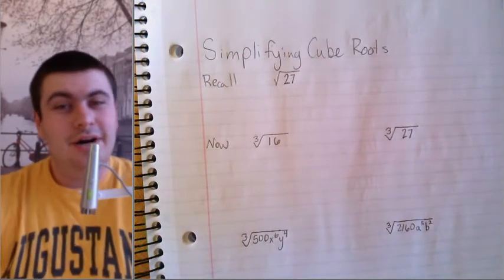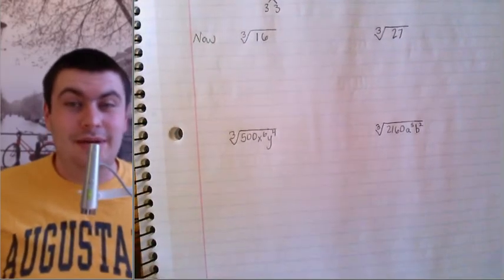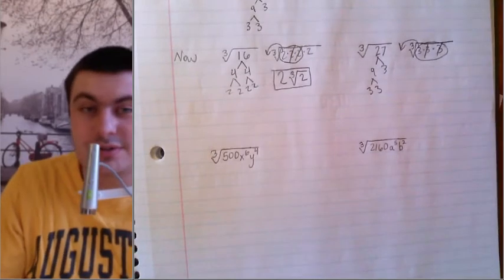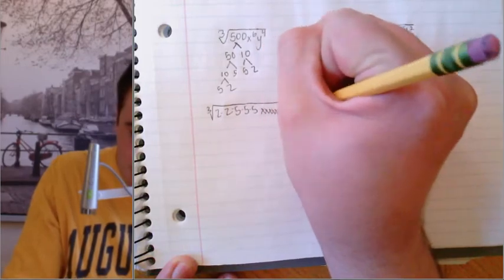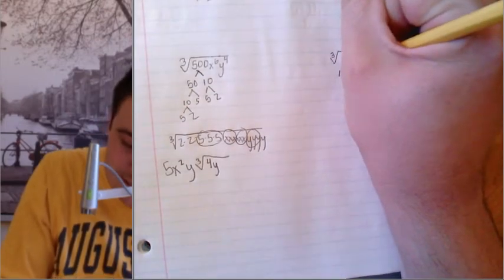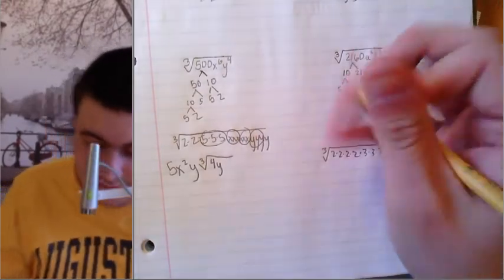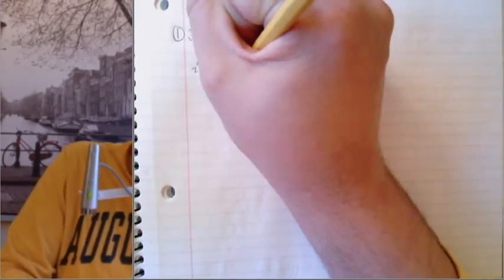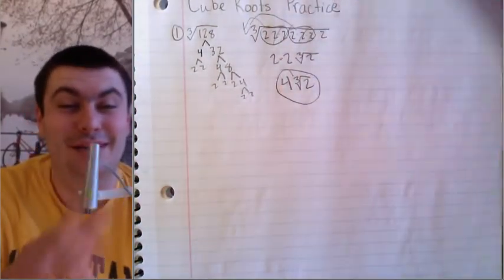Simplifying Cube Roots